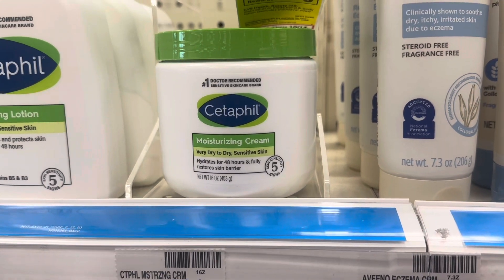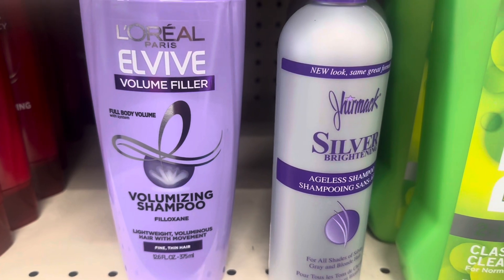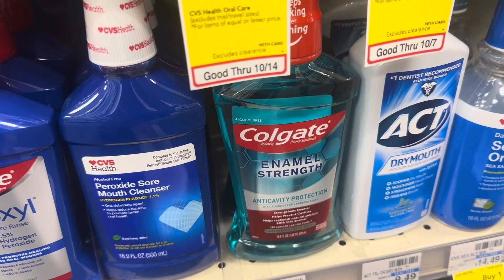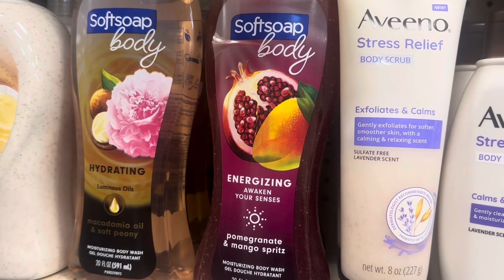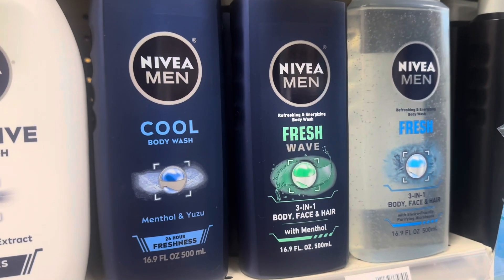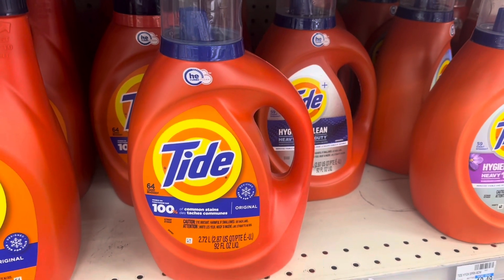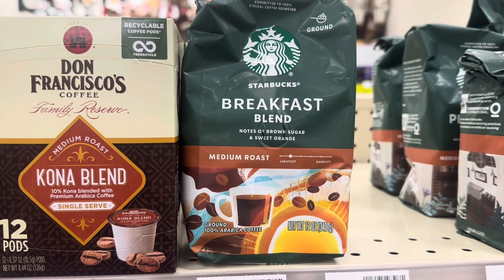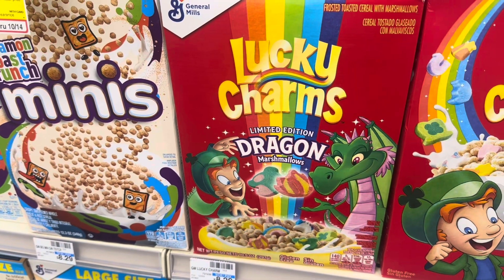11 EASY CVS Digital Deals 10/15-10/21 | CVS Digital Couponing this Week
Want to support our family:
Amazon wishlist

Triple Negative Breast Cancer:

 • BREAST CANCER AT 36 | TRIPLE NEGATIVE...

jqbzrb